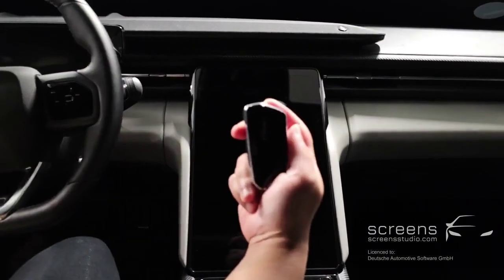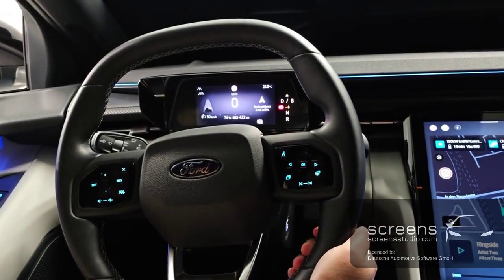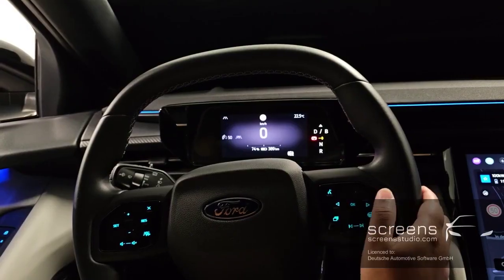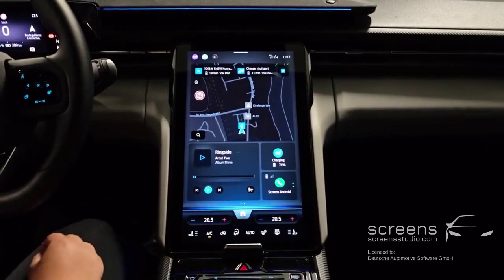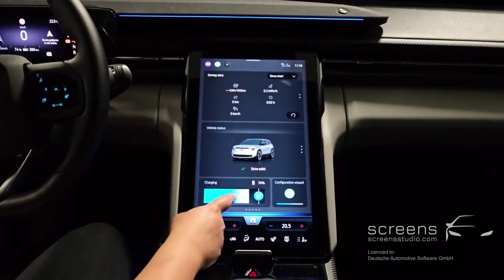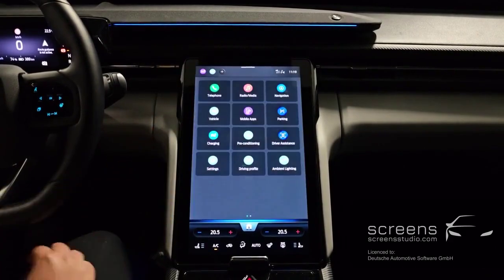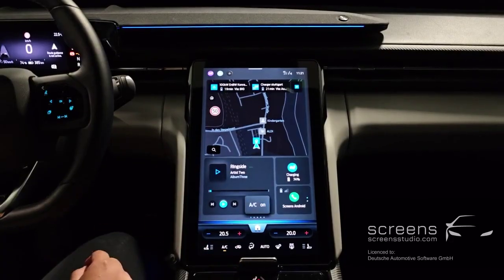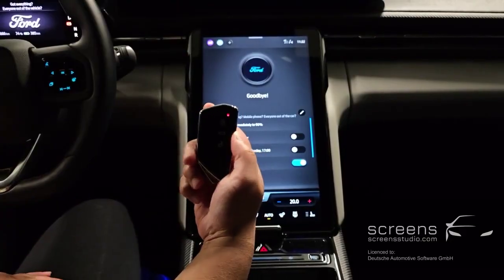Ford Explorer 2025| Car overview